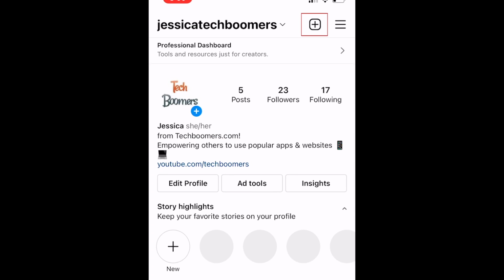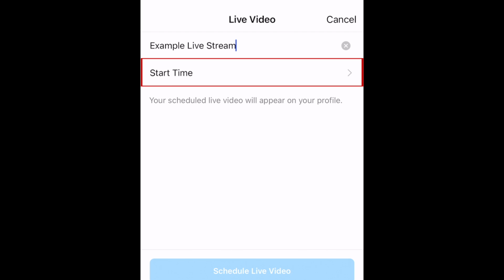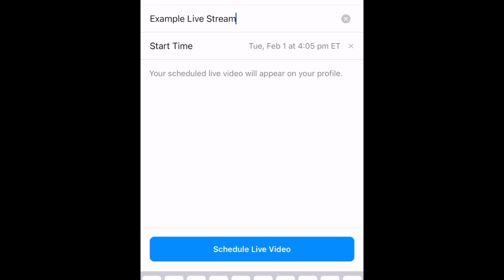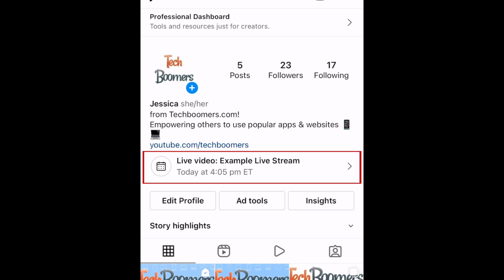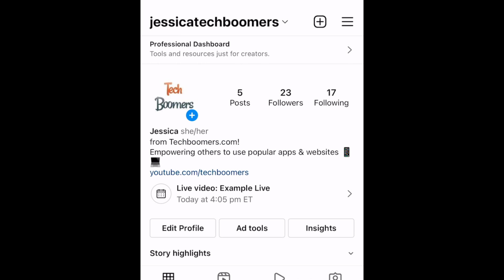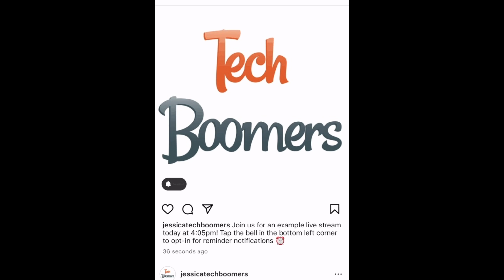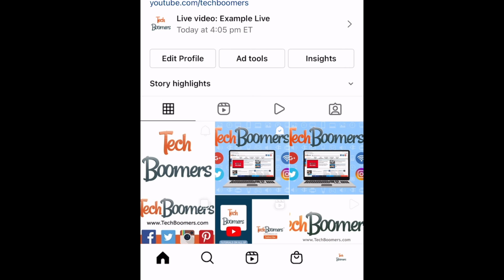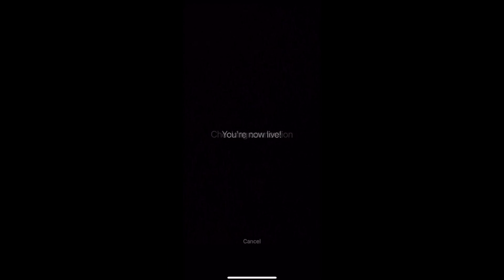How to Schedule an Instagram Live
Want to schedule a live stream on Instagram and let your followers know when it will be starting? Watch this video to learn how to schedule a live stream on Instagram.

To begin, open Instagram and tap the plus sign at the top. Then select Live. On the left, tap Schedule. Add a title for your live. Then tap Start Time. Use the sliders at the bottom to set the date and time you want your live stream to begin. Your scheduled start time must be at least 1 hour from the current time, and at maximum 3 months from today. Then tap Schedule Live Video. Your scheduled live will appear on your Instagram profile underneath your bio. If you need to make any changes to your schedule live stream’s start time or title, tap your scheduled live on your profile. Then tap Edit. Make any changes needed to your live, or Cancel it from here if needed. To share a post about your scheduled live, tap your scheduled live on your profile. Then select Share as Post. Create a post as you normally would. Your scheduled live will be linked to the post once you share it. When your followers view this post, they can tap the bell icon in the bottom left corner to see details about your scheduled live, and opt-in for reminders so they don’t miss your stream. When the time comes for your live stream to begin, tap Start Live Video. Tap the shutter button to begin your live stream. Then tap Start.

That’s all it takes to schedule an Instagram Live.